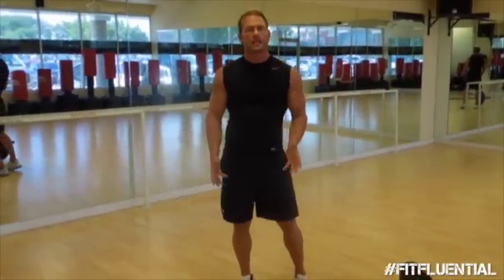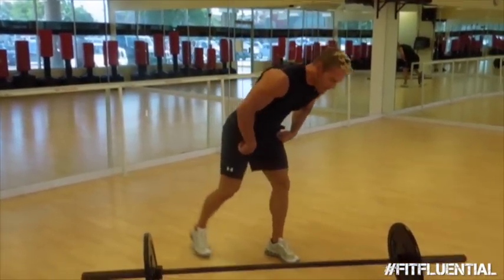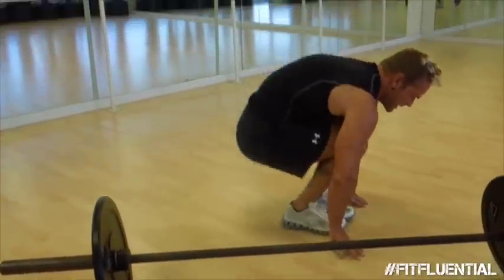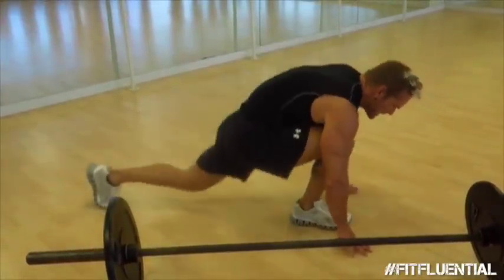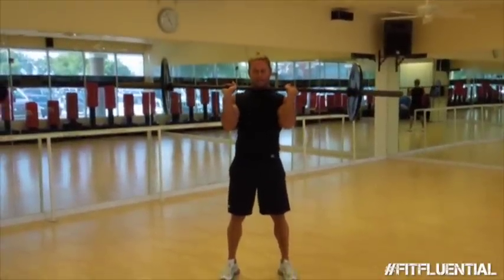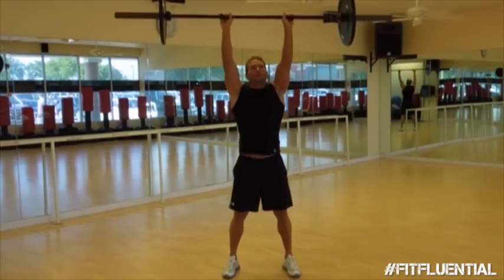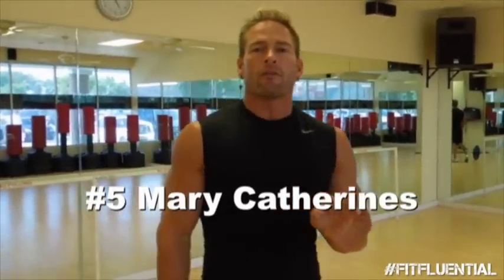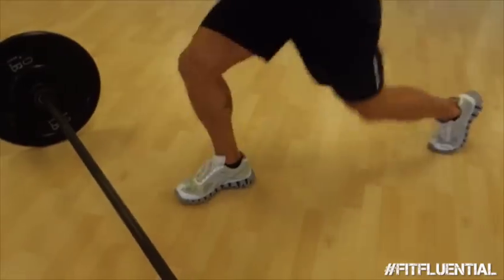Bikini Bottom Workout - legs and glutes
Personal trainer Steve Pfiester helps you work the lower body - legs and booty! Glutes and hammys.